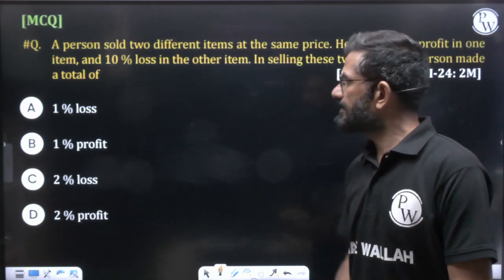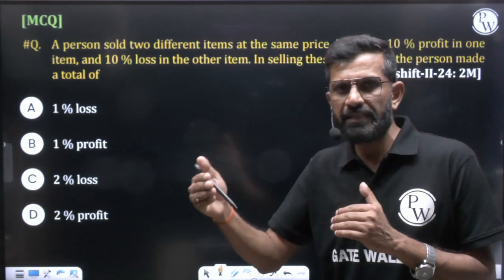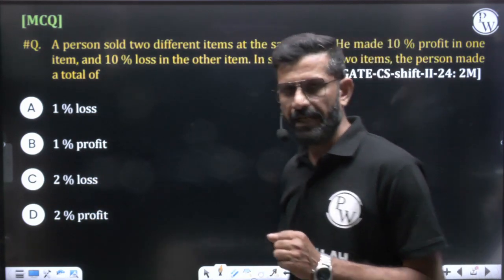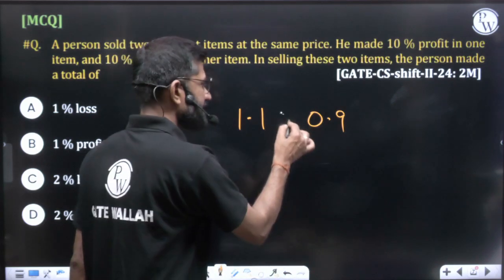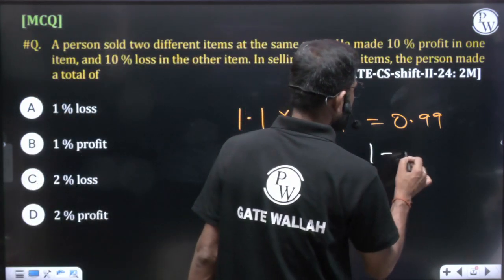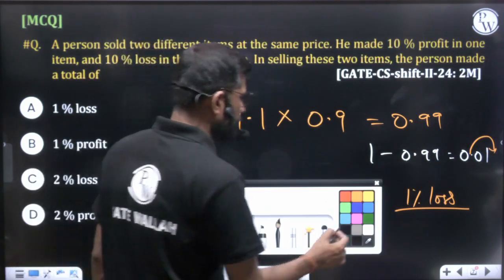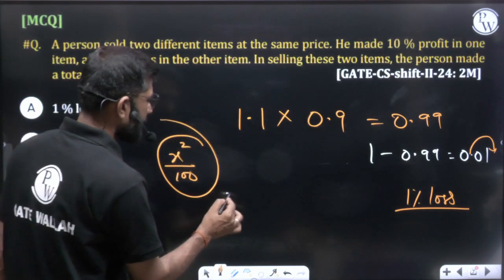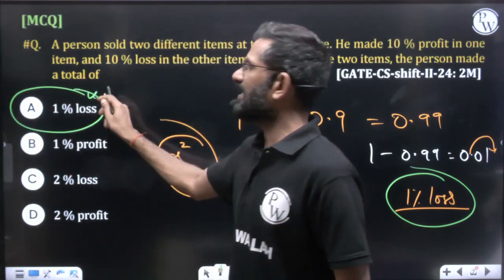CS GATE 2024 - Question 6...